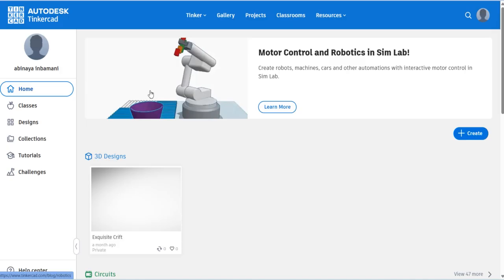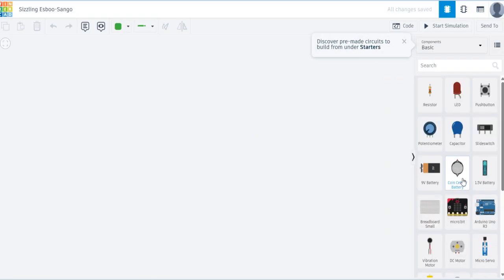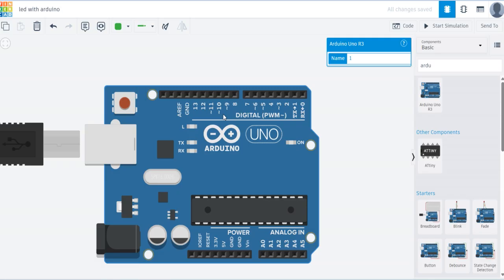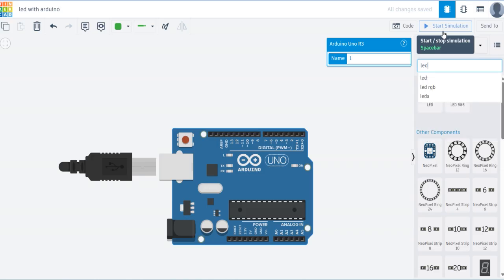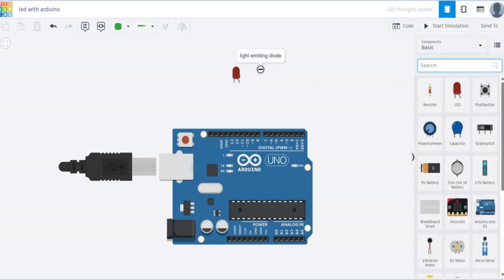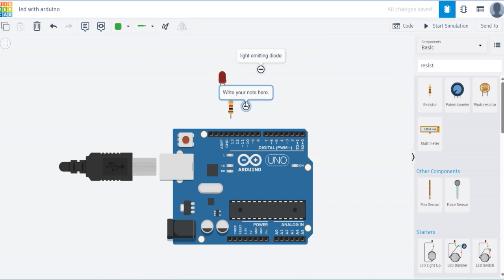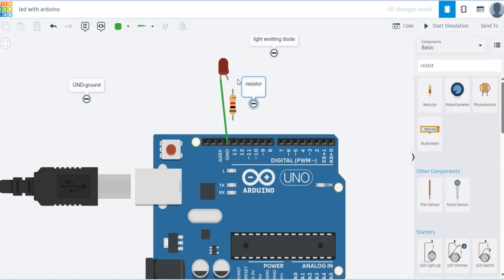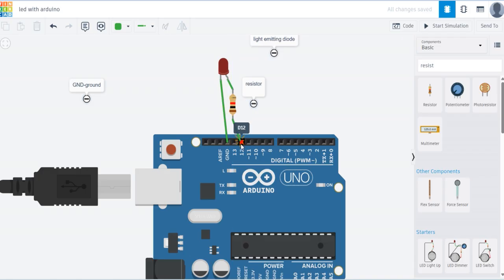Arduino LED Setup Tutorial: Connecting LED, Resistor & Arduino – The Beauty of Controller Boards!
In this video, we dive into the basics of connecting an LED and resistor to your Arduino board! Watch as we guide you through the simple yet essential hardware setup, explaining the connections step-by-step. We’ll show you how to connect your components properly and give you an introduction to the beauty of controller boards like Arduino — they’re not just circuits; they listen to our instructions and bring our ideas to life. Whether you're just starting or brushing up on your skills, this video is perfect for getting hands-on with the foundation of Arduino projects!